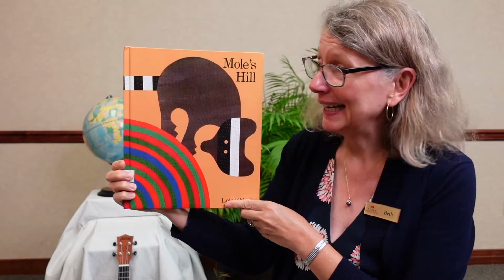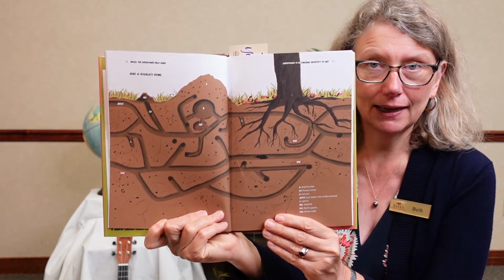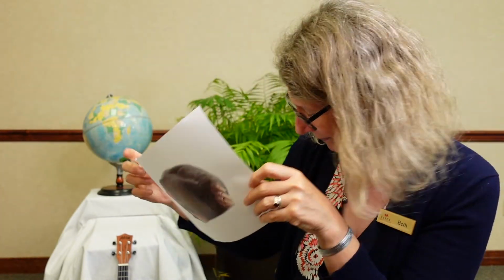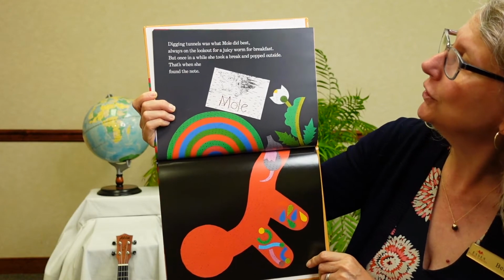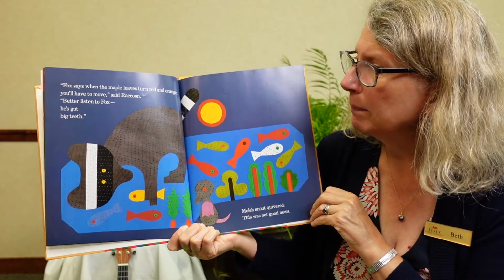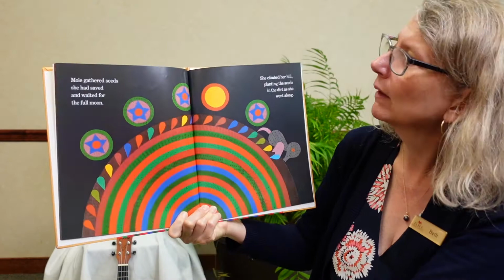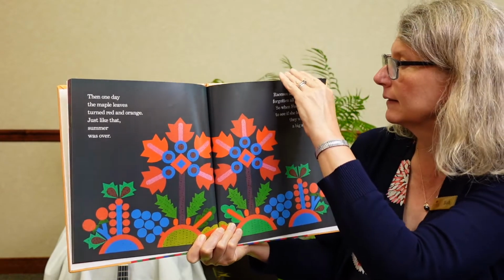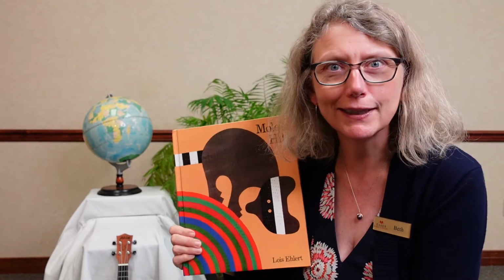Storytime at Home: Moles Dig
This week during Storytime at Home, we'll be talking about moles! Join Ms. Beth for rhymes, songs, and of course, a great story. Storytime at Home is created for children 5 and under.